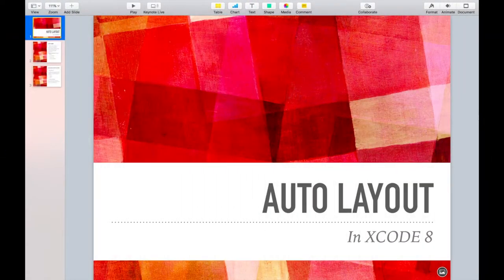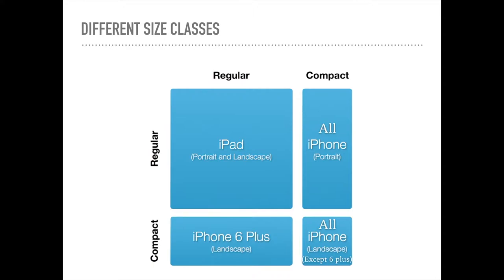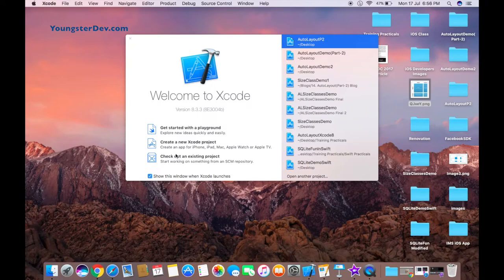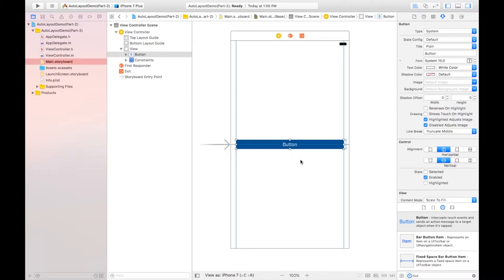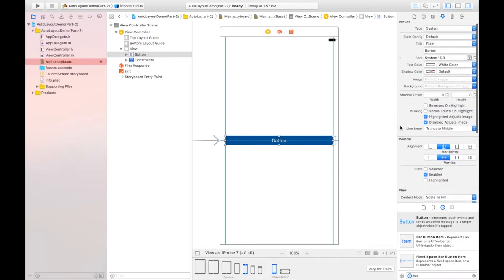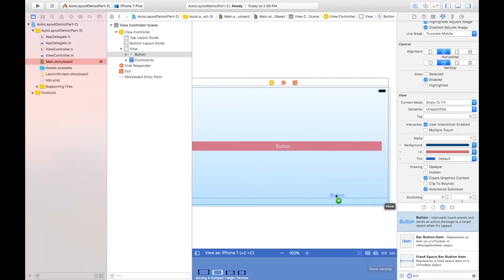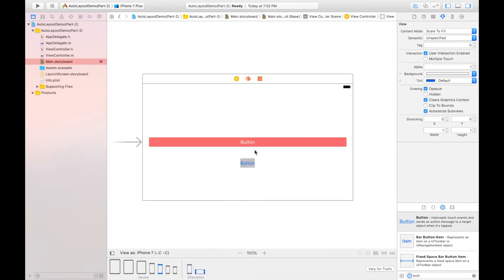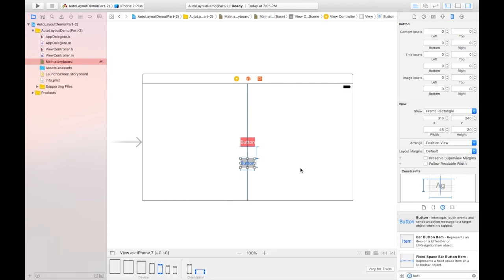Introduction to Auto Layout with Xcode 8 (Part 2) - The Size Class & Trait Collections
This video is the continuation of Introduction to Auto Layout where Size Classes & Trait Collections is discussed and practically applied in xcode project.